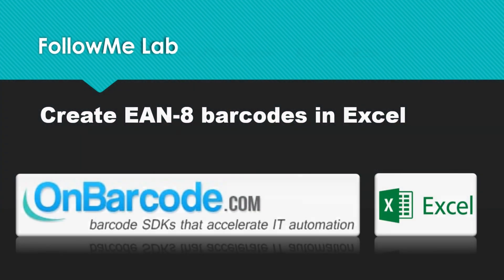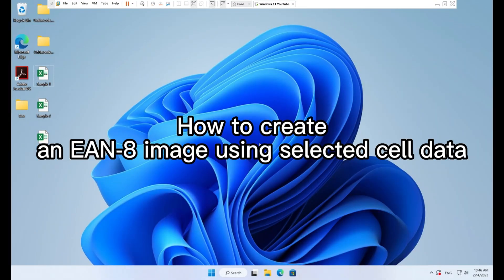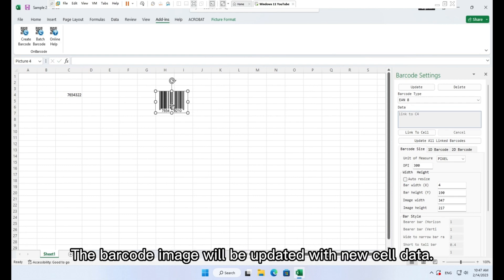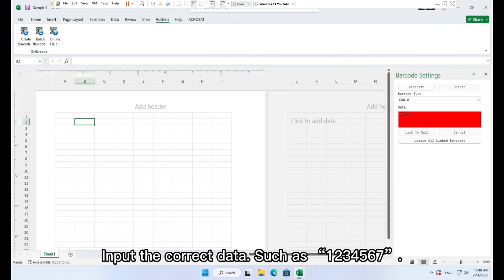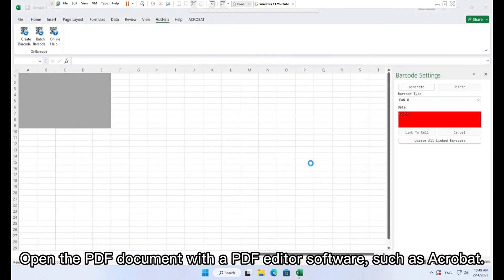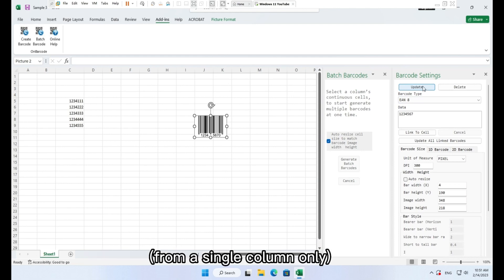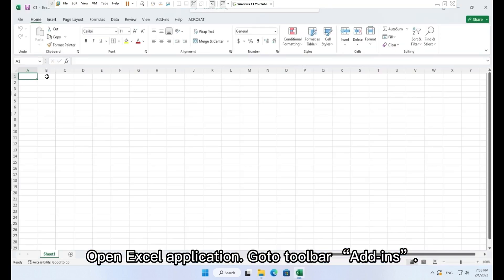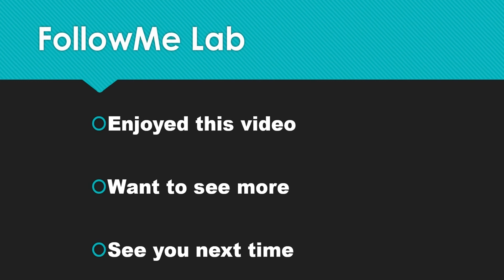Excel EAN-8 barcode image maker: create, print EAN-8 images in MS Excel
In this video, I am going to show you how to create, print EAN-8 barcode images in Excel document.

00:00 Start
00:15 Quick to create a EAN-8 barcode
01:08 What are valid EAN-8 data
01:20 How to create EAN-8 image by using selected cell data
02:52 How to create a high resolution EAN-8 image for printing
05:30 How to generate list of EAN-8 barcodes in Excel
07:02 Install & uninstall software

About:
OnBarcode Excel Barcode add-in supports creating and printing EAN-8 barcode images in Excel document.

OnBarcode Excel Barcode Generator add-in supports creating 2d barcodes such as QR Code, Data Matrix, PDF-417, and 20+ linear (1d) barcode types.